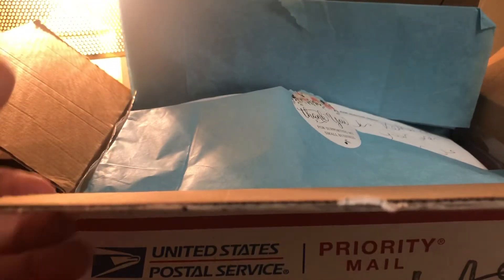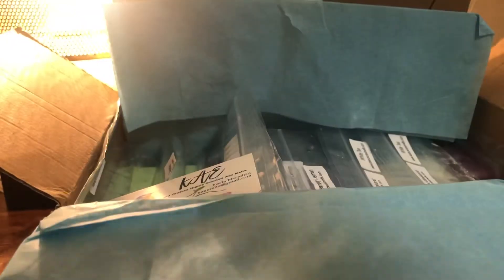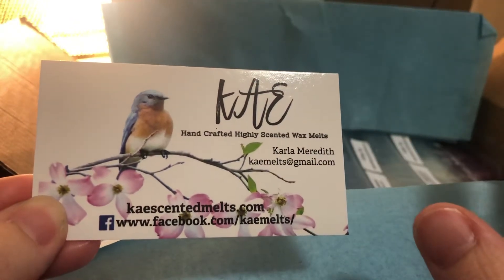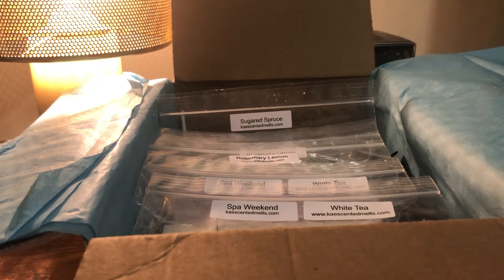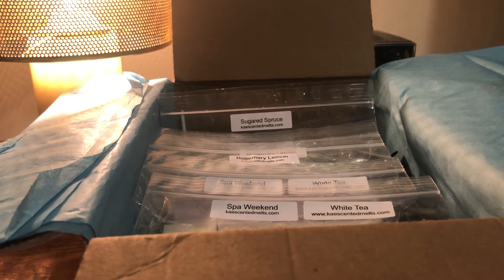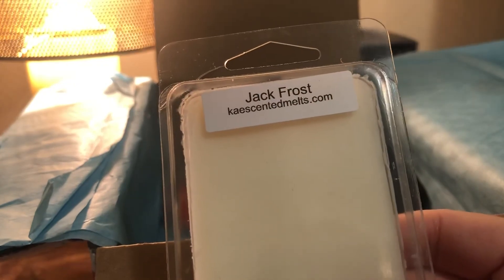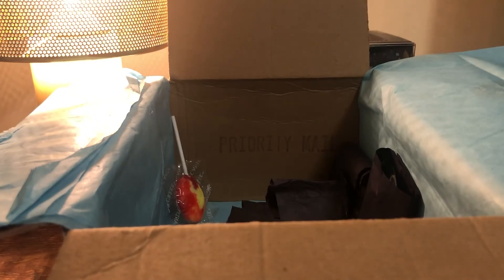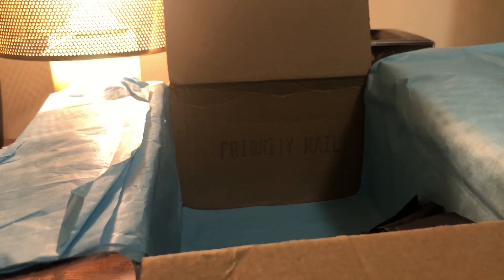Kae’s Wax Melts Haul - Amazing Order 😍